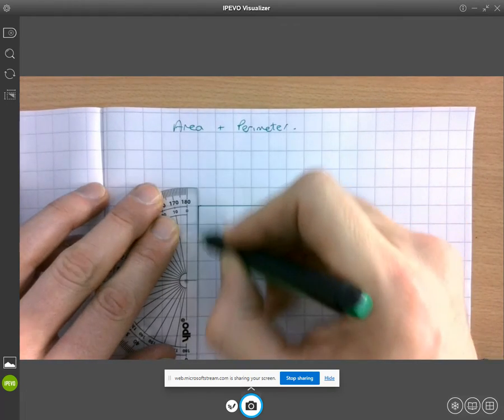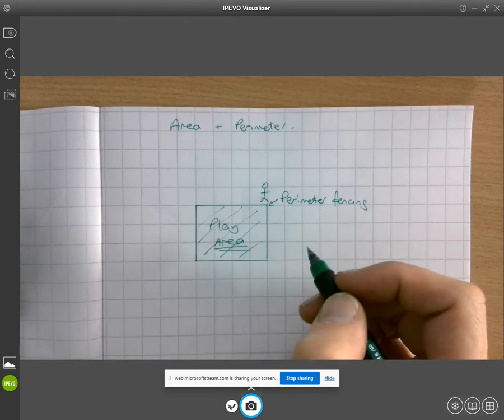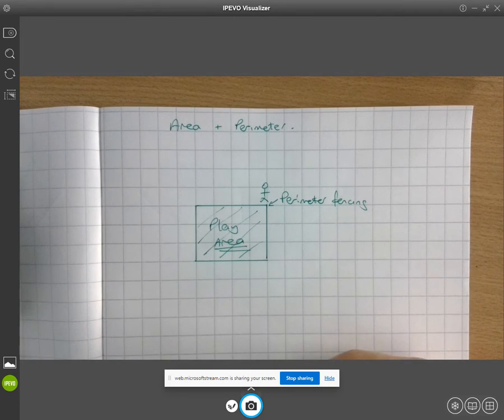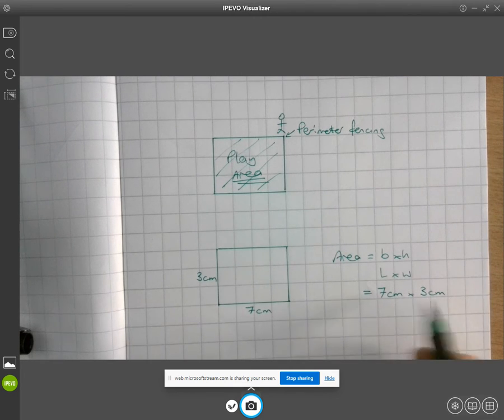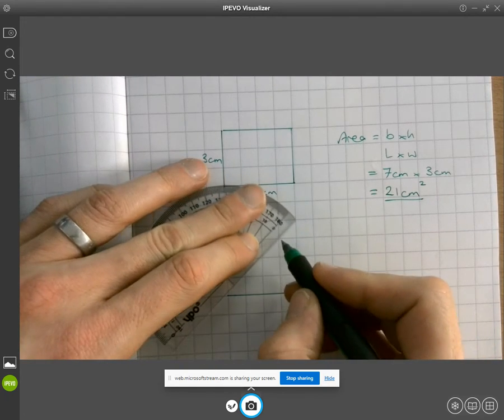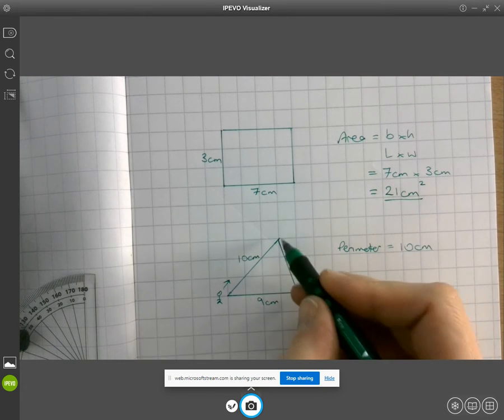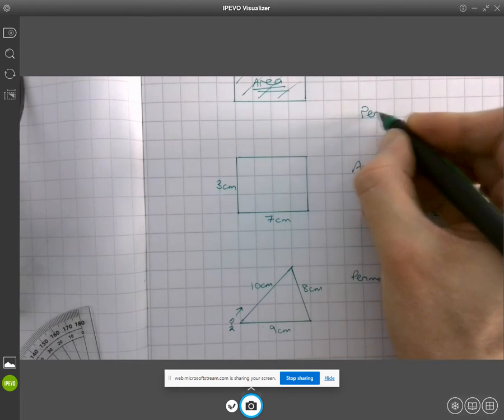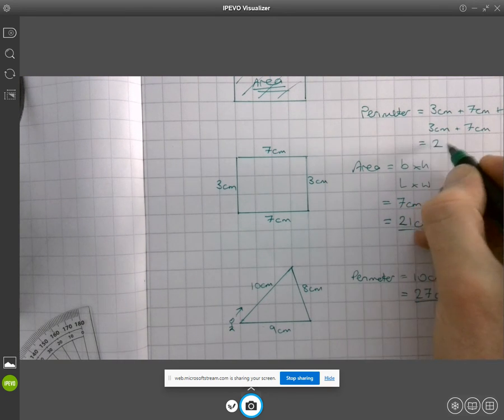Toolkit Q10 Area and Perimeter